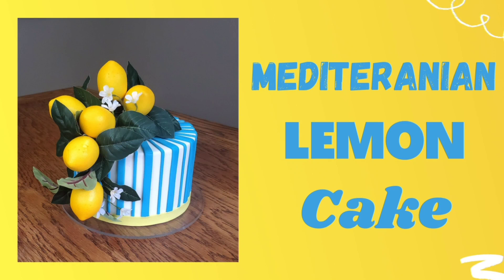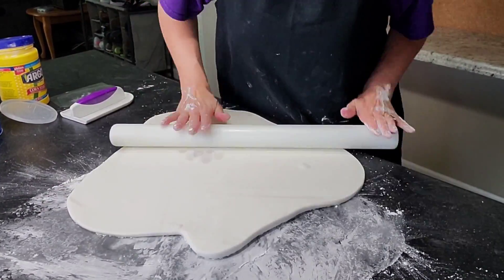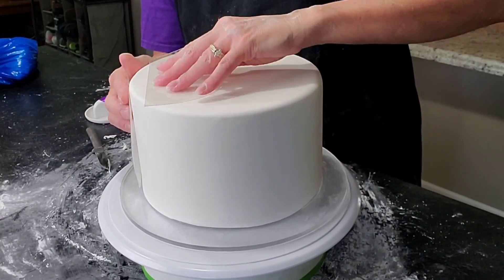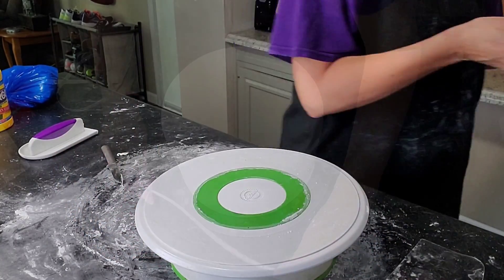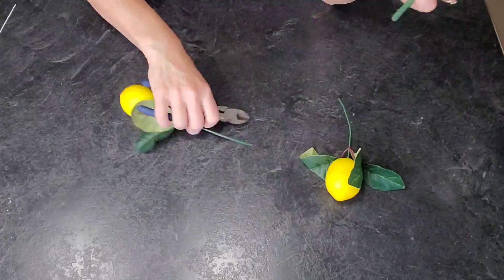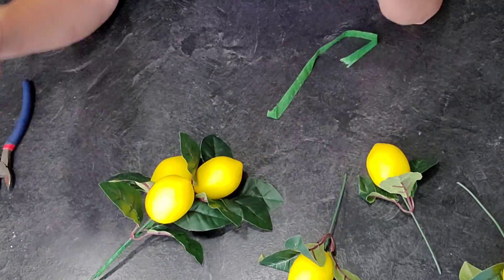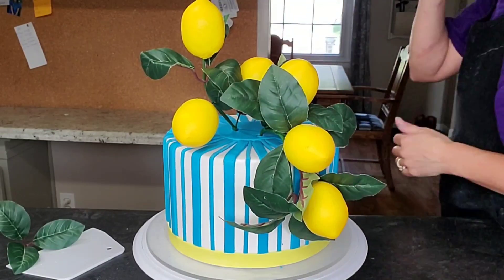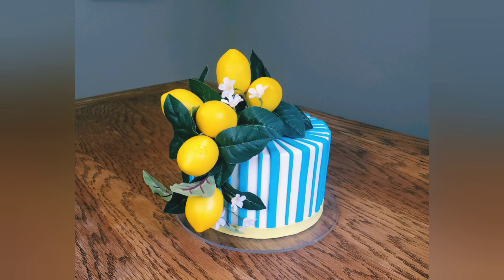How To Make A Mediterranean Lemon Cake | Cake Decorating Tutorial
In this cake decorating tutorial I show you how I made this Mediterranean Lemon Cake! There are no fondant sculpting skills necessary;)Now I really wanted to make a lemon blueberry flavored cake for this one, but unfortunately I didn't have time:(  So instead I decorated a foam cake dummy.  But don't worry, because the decorating technique would be the same either way! I also used artificial lemons instead of sculpting them out of fondant, but this way you know that even if you don't have any sculpting ability, you can still create this eye catching design!  I hope you enjoy this video and let me know if you have any questions!

Mary

Intro by : Vecteezy